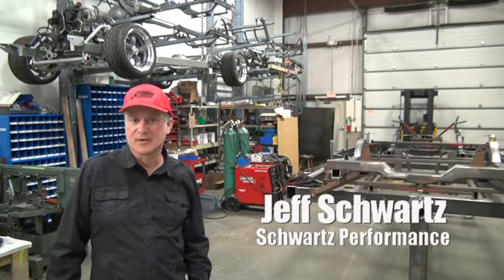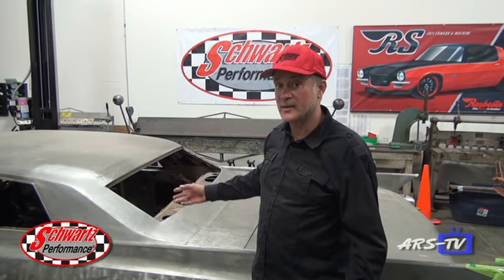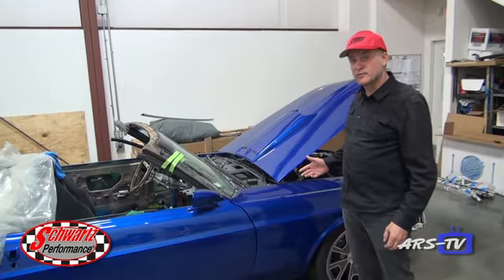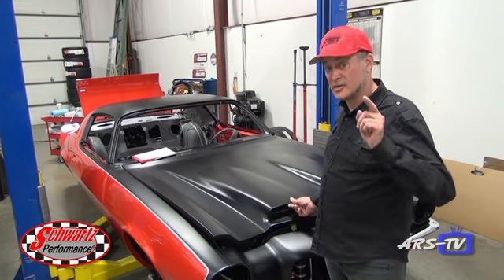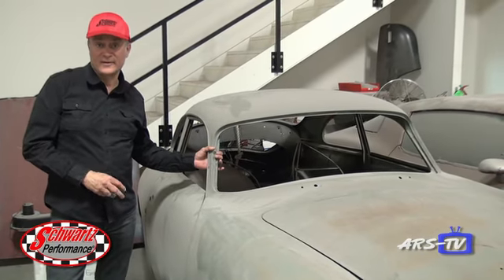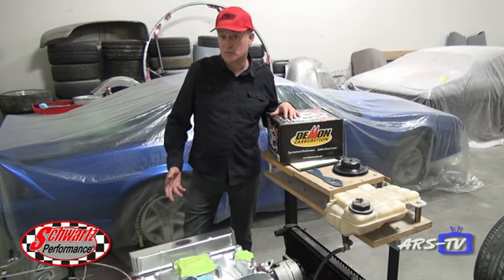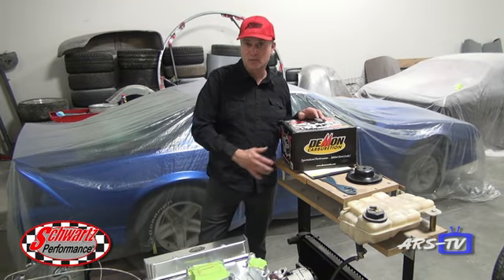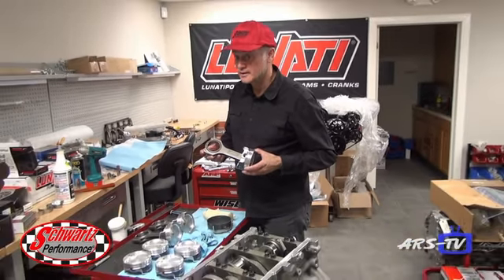Schwartz Performance Project Update- May 2014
Check out the latest happenings at Schwartz Performance for May 2014!